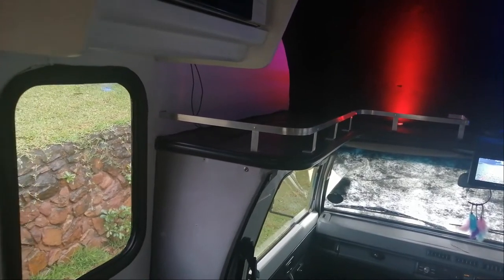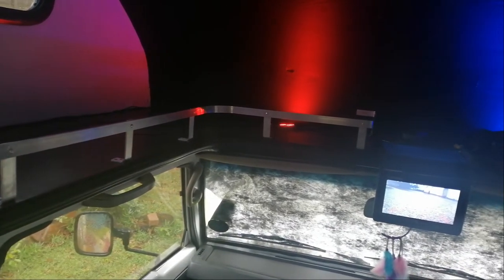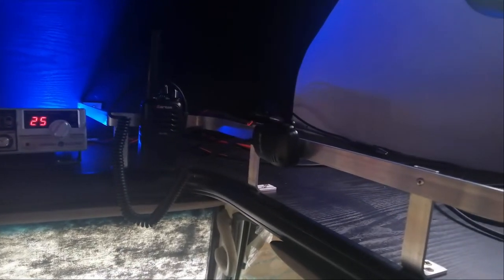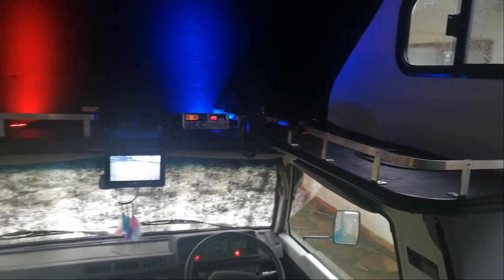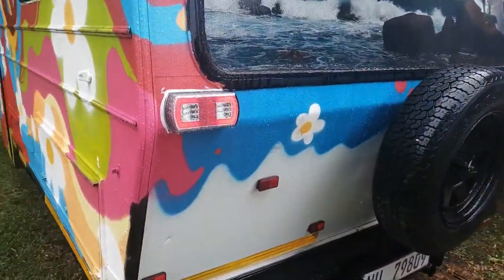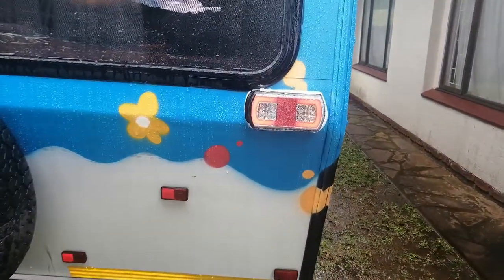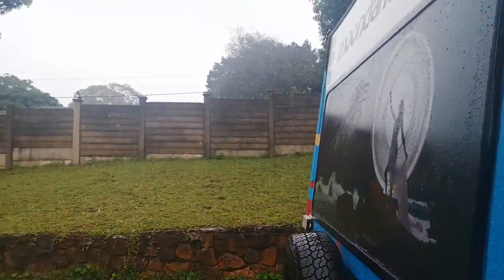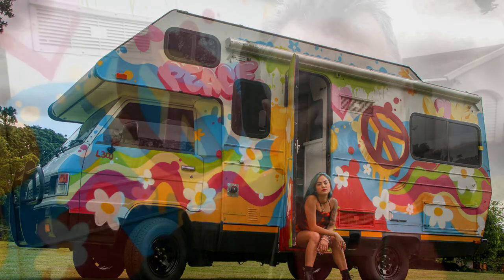E12 S1 Photo shoot with the Van and a Model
Products used - Alcolin - Cold Glue and Adhesive & Sealant Alco Flex

Camera equipment: Ion action cam and P30 Huawei with DJI 4 Gimbal

I will include all things to do with campervans, van conversions and the great outdoors. I am planning to tour South Africa and Namibia. I will try to offer advice, tips and tricks, review campsites and associated products or services. My intensions are to make videos of my rebuilding/revamping of my campervan and will include my travels and photography. People who know me also know me for my paint by light artwork and I will definitely have displays and workshops on my travels.
I love having fun!!!
Love life and always make the best of it.
Nothing is impossible for the man who can will